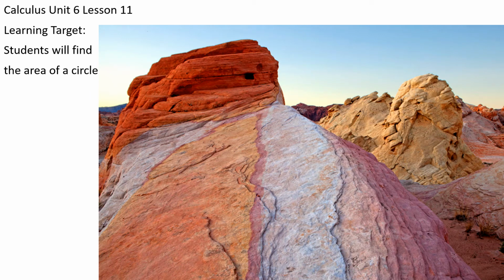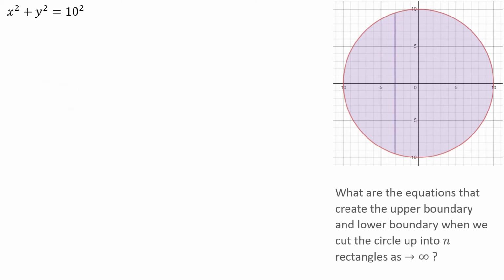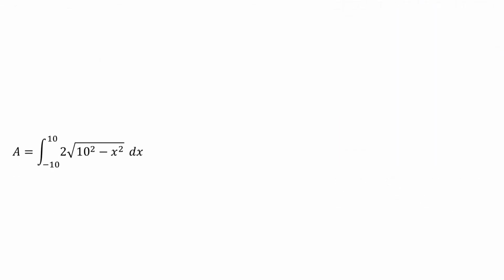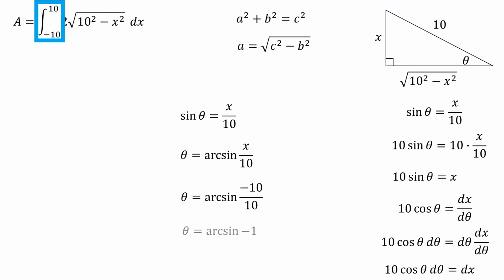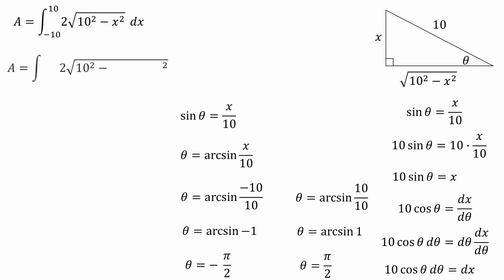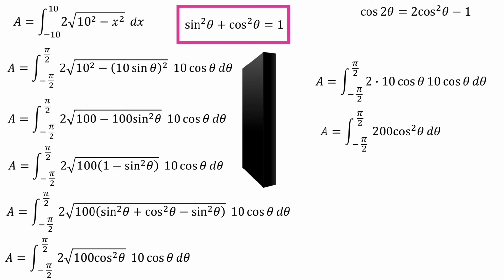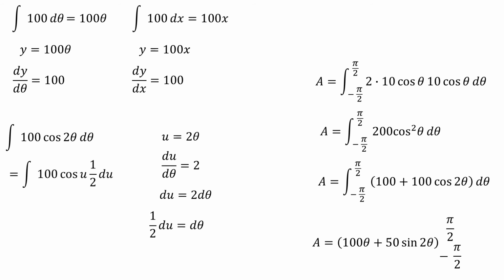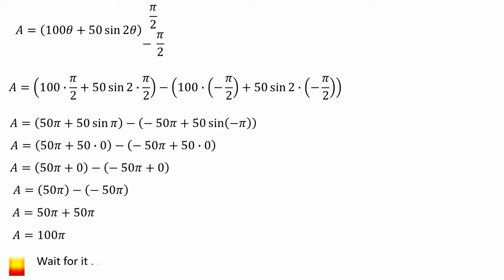Cow Unit 6 Lesson 11 area of a circle